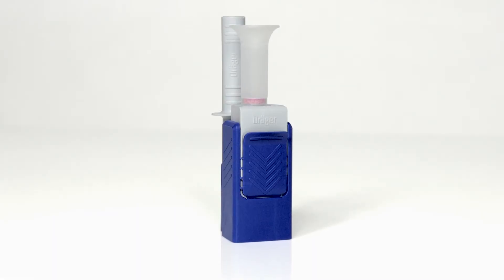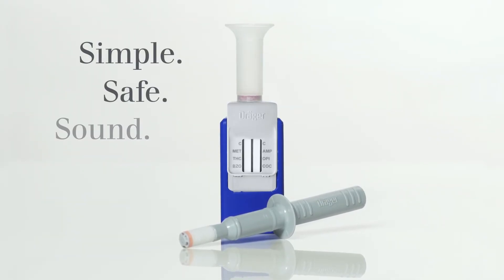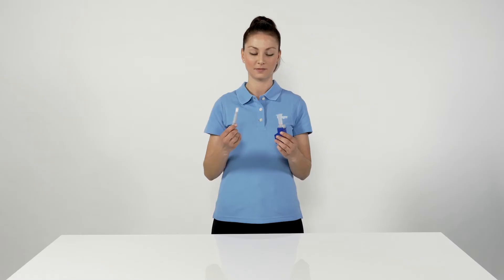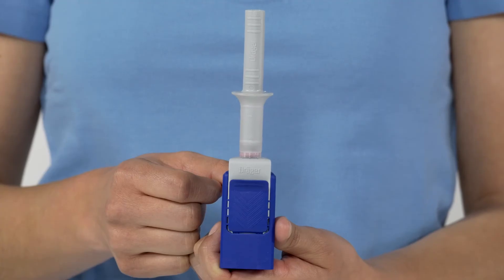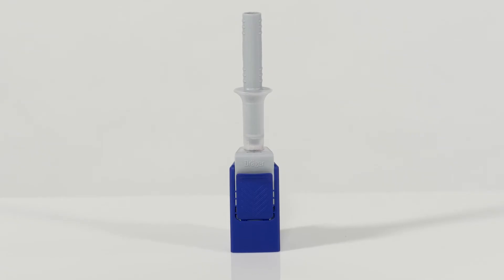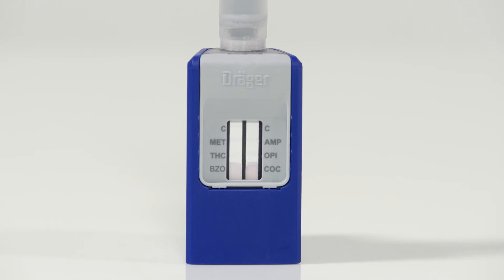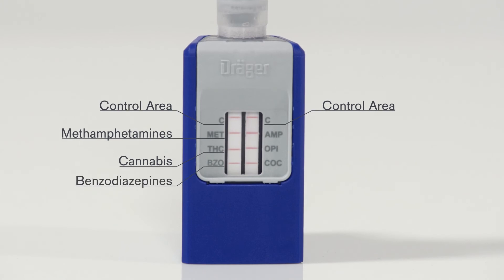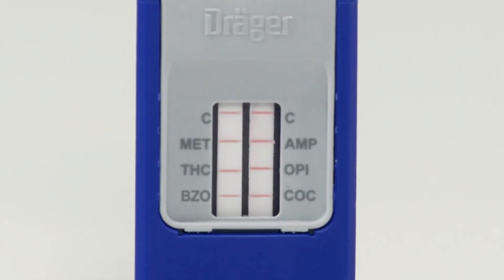How to use the Dräger DrugCheck® 3000: Simple. Safe. Sound. The rapid drug test.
Use the Dräger DrugCheck® 3000 to find out within minutes if a person recently consumed certain drugs. The compact and quick saliva (oral fluid) based drug test yields reliable results affordably and easily. The non-invasive drug test kit does not require electricity and can therefore be used anywhere.
Check individuals for up to six substance classes simultaneously: cocaine, opiates, amphetamine, methamphetamines/designer drugs (e.g. Ecstasy, MDMA), benzodiazepines (e.g. in prescription medicines) and cannabis (THC).